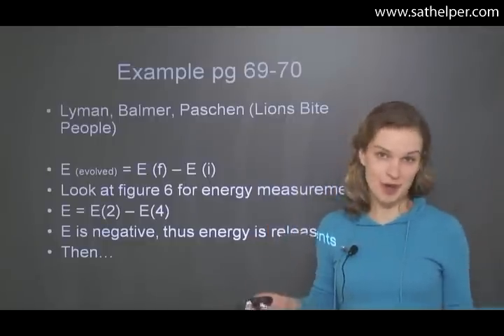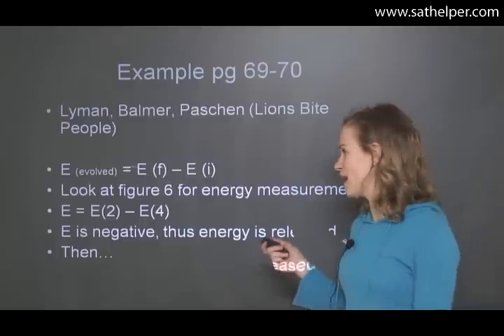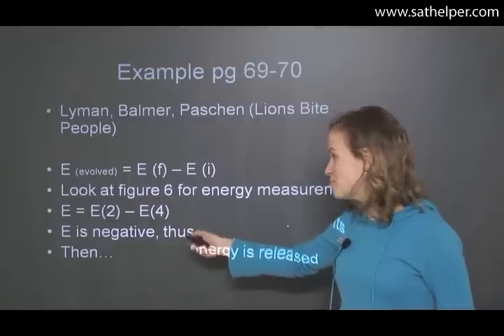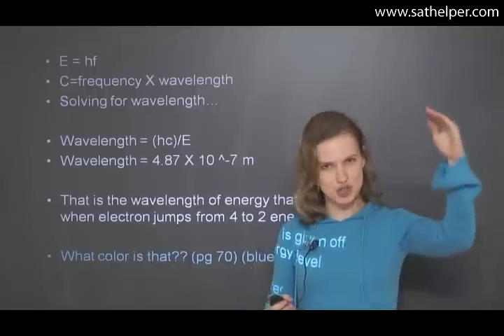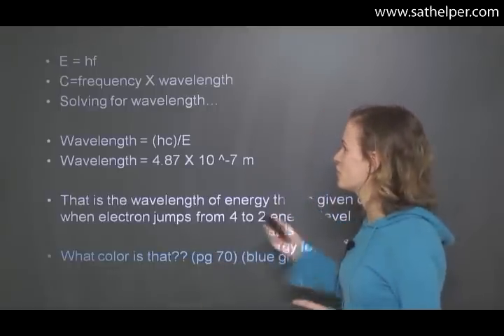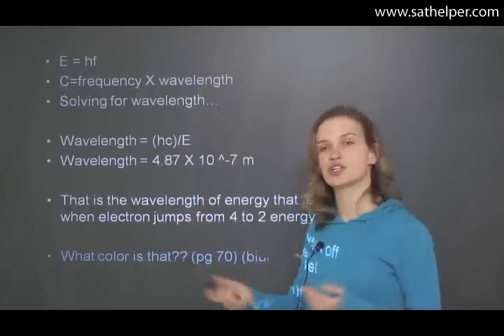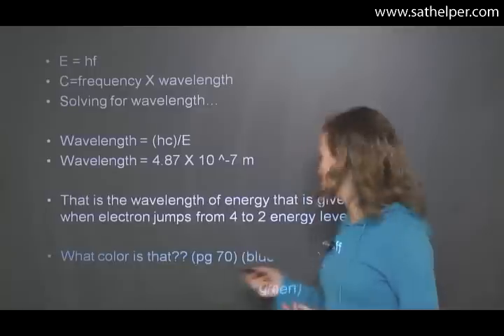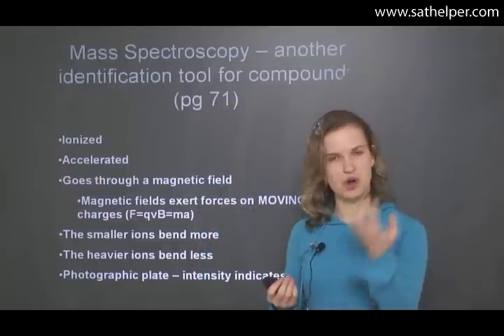[SAT2 - Chemistry] Lecture 3: Energy Measurements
energy measurements